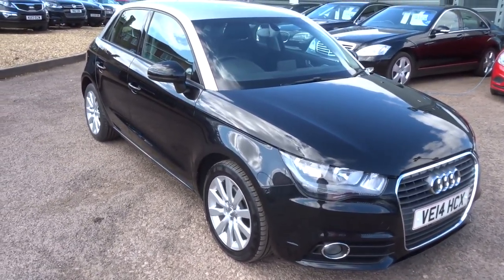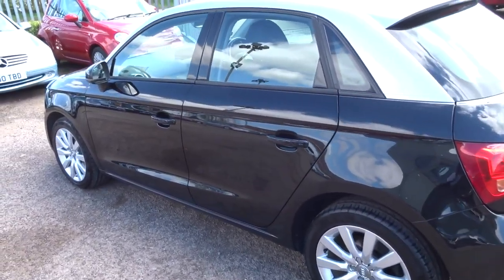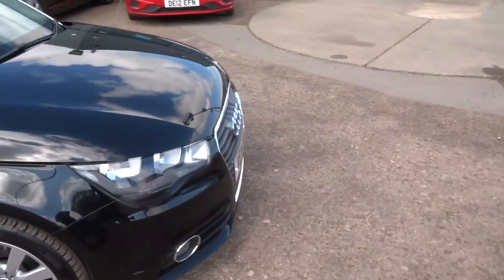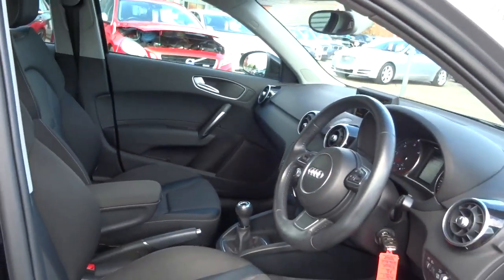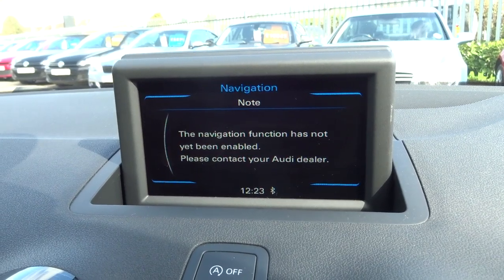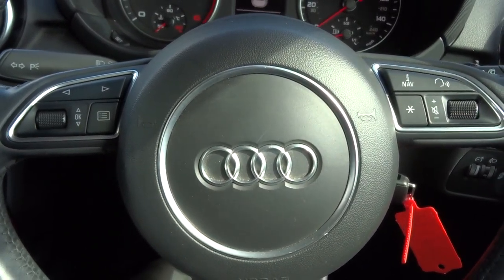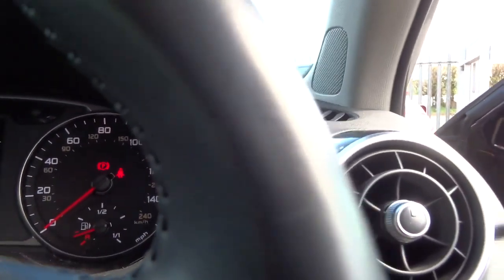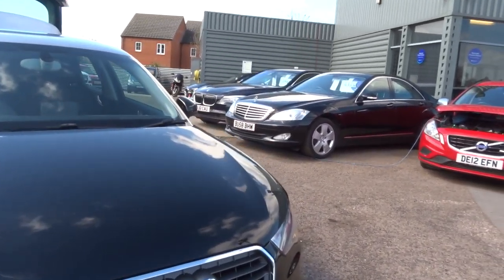Country Car Barford Warwickshire AUDI A1 1.6 SPORTBACK TDI SPORT 5d 103 BHP